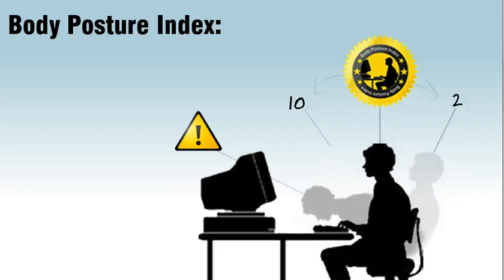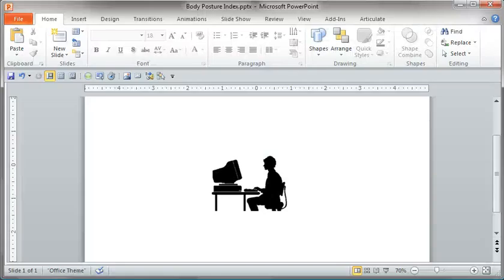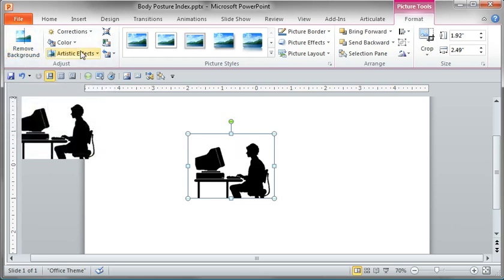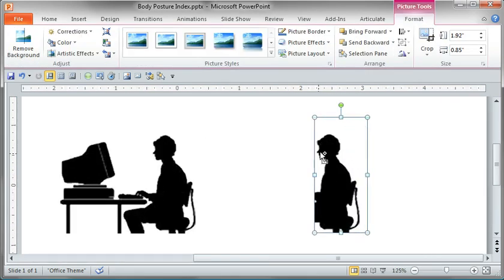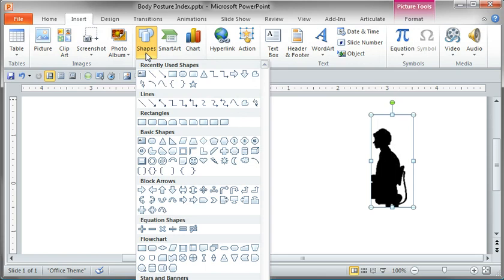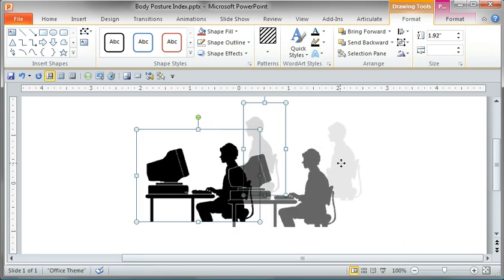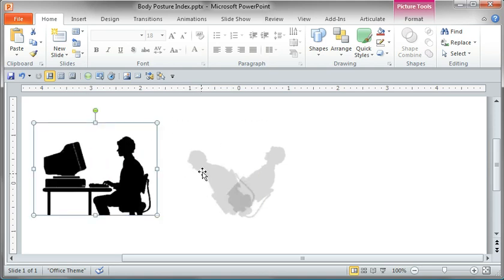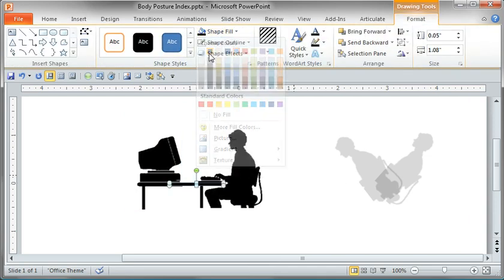PowerPoint Tutorial: Using cropping and shape fills to create quick infographics